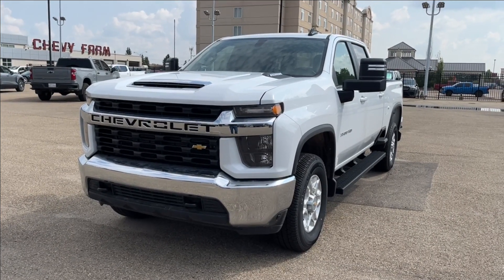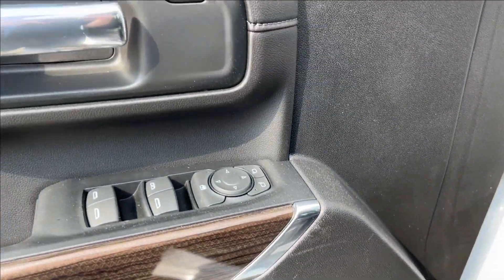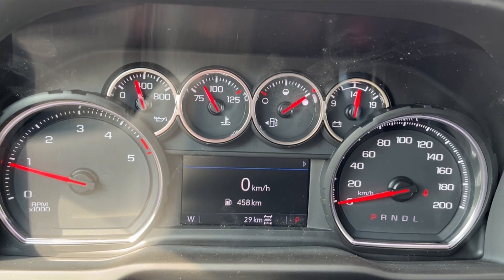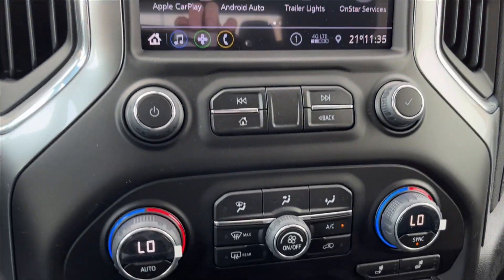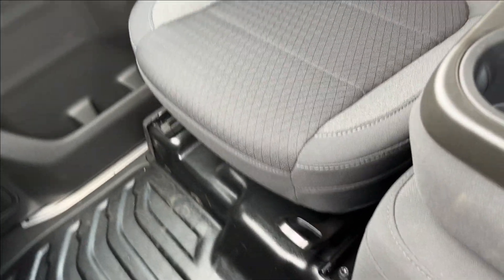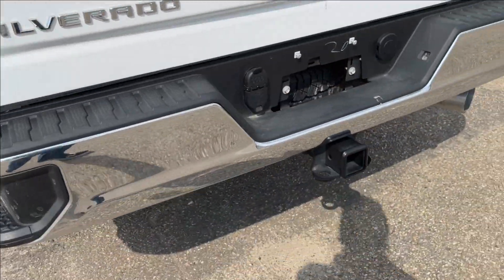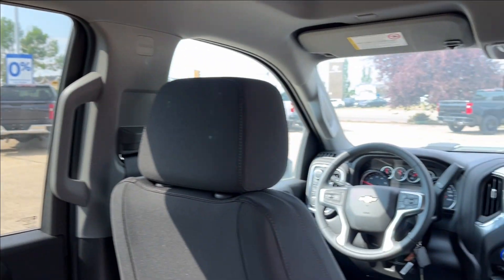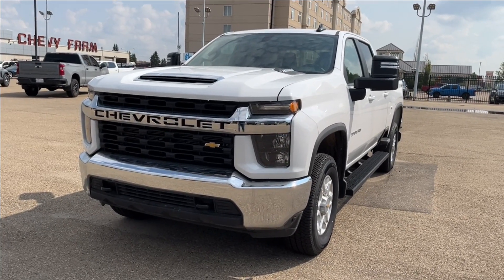2023 Chevrolet Silverado 3500HD LT Review - Wolfe Chevrolet Edmonton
The 2023 Chevrolet Silverado 3500HD LT steps up the game from the Work Truck trim, offering a blend of capability and comfort for the serious truck owner. Having tons of leg room in the Crew Cab, the LT boasts a more upscale interior with cloth upholstery and improved soundproofing for a quieter ride. You’ll also find a user-friendly infotainment system with a larger touchscreen display compared to the Work Truck.  Mechanically, it retains the strong foundation of the WT, but the LT allows you to upgrade to the powerhouse turbodiesel for even more towing and hauling muscle. While still a hard worker, the 2024 Silverado 3500HD LT provides additional creature comforts to make those long hauls or demanding jobs a little more manageable.

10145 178 St NW Edmonton, Alberta T5S 1E4